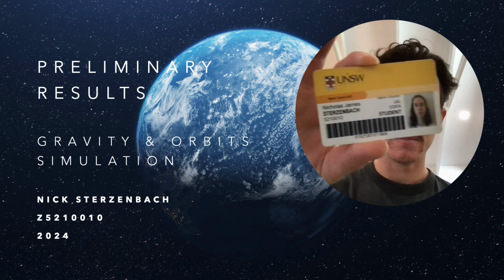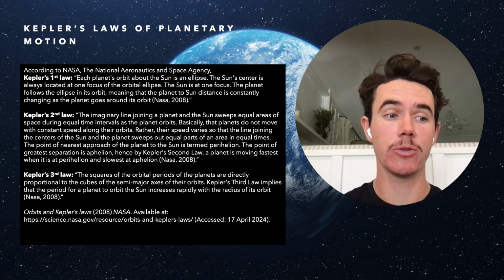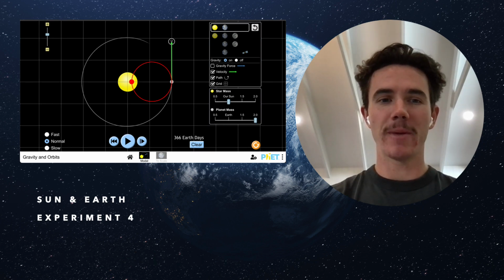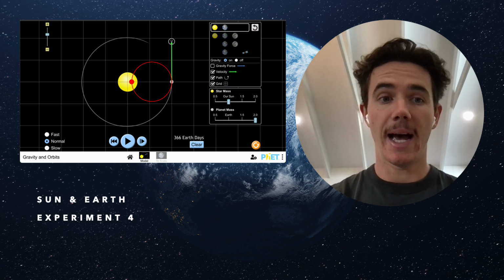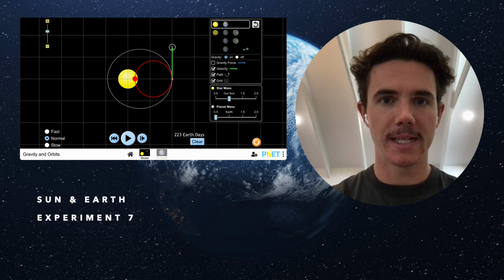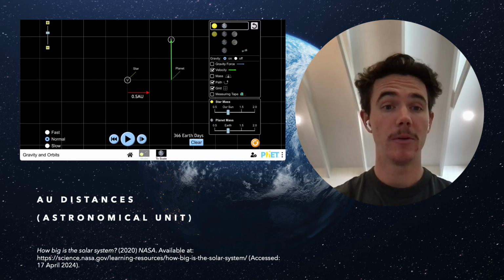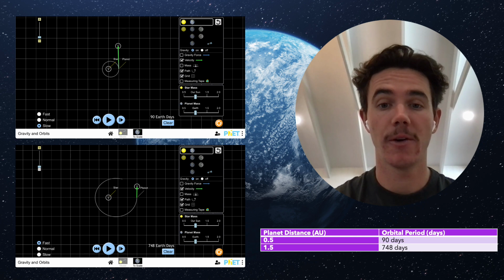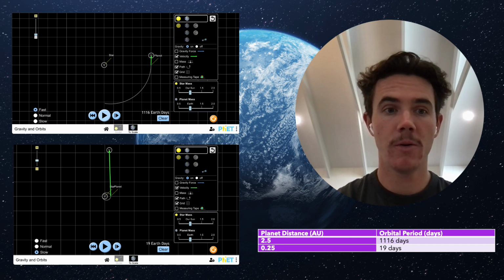PHYS1160 Preliminary Results Nick Sterzenbach Z5210010